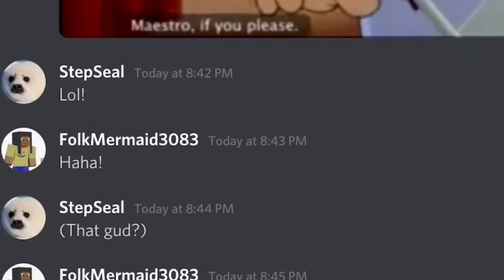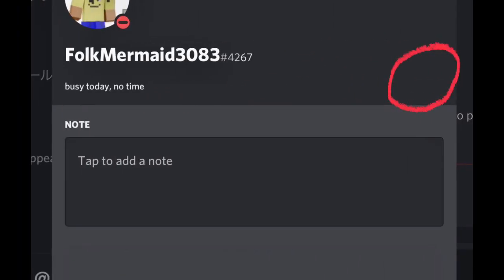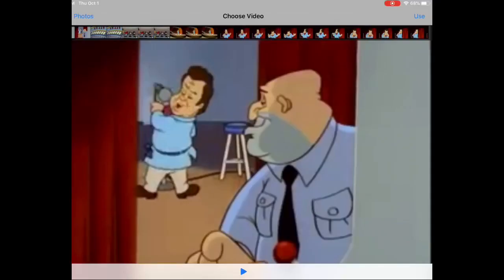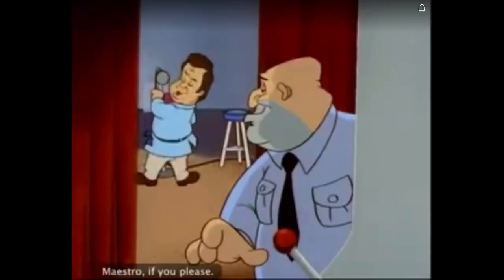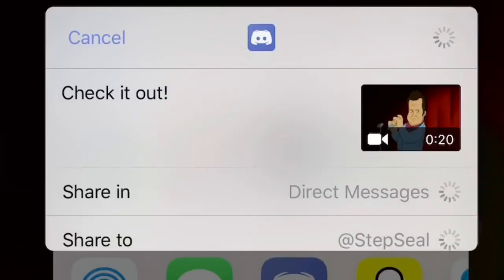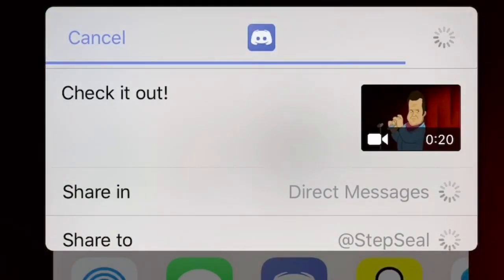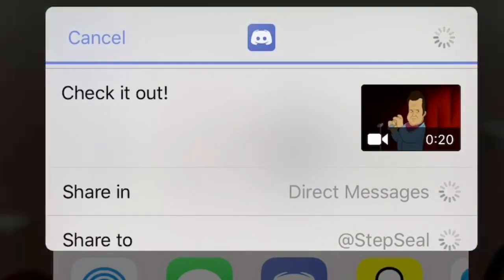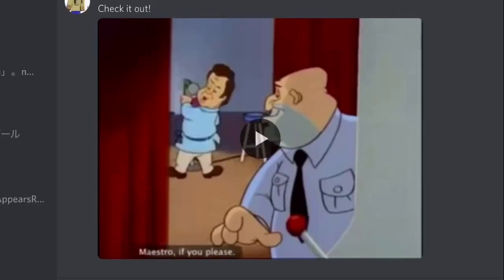How to Send Large Files on Discord Without Nitro! (Simple Method)